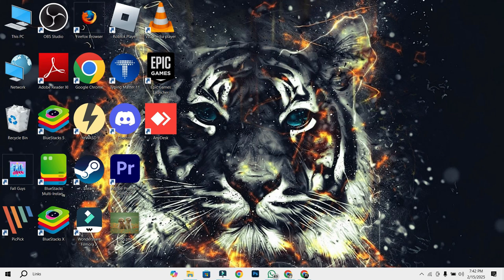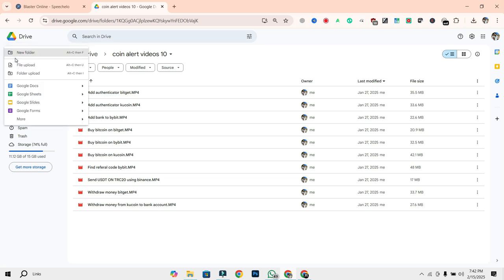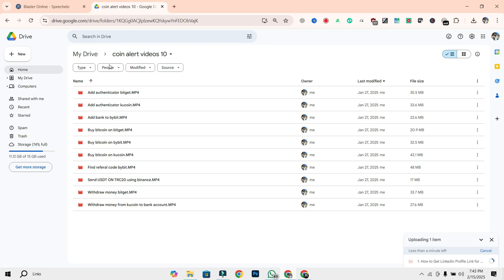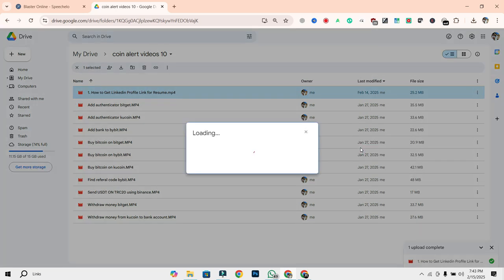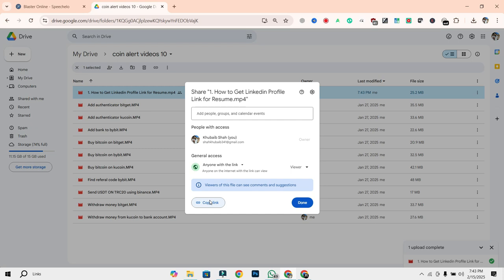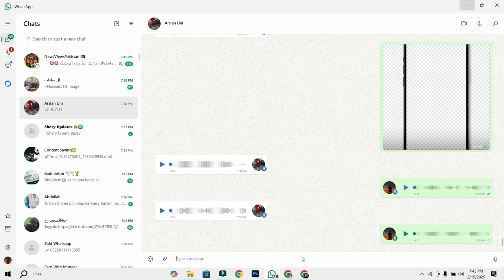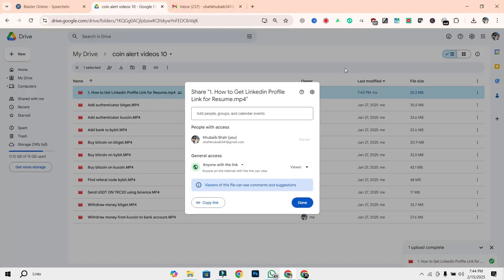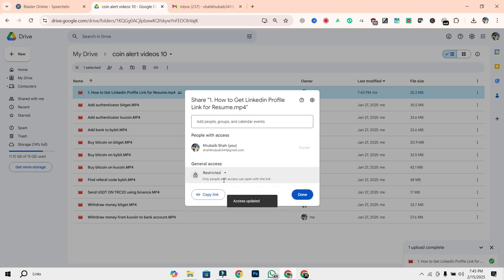How To Create Link For Video In Google Drive | Make Shareable Link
Learn how to create a link for a video in Google Drive and easily share it with others! In this tutorial, I'll show you step-by-step how to make a shareable link so anyone with access can view or download your video. Whether you’re sharing for work, school, or personal use, this method ensures quick and secure file sharing. Watch now and simplify your Google Drive video sharing process!